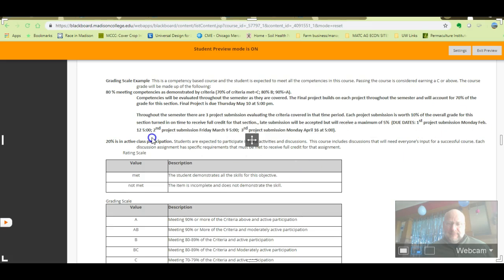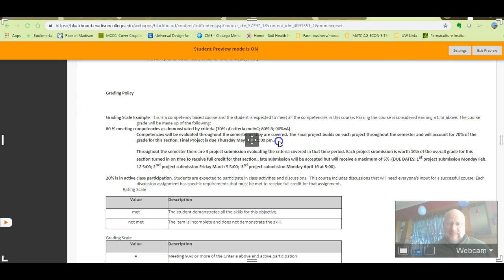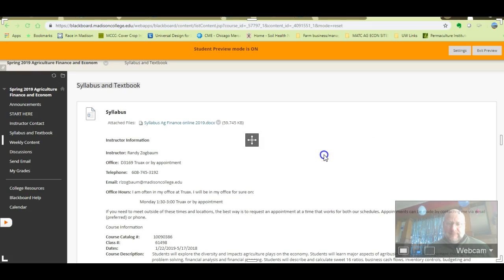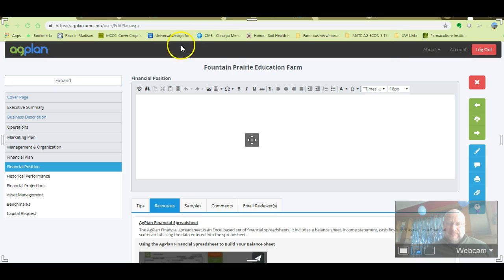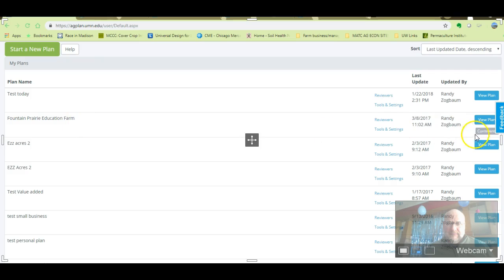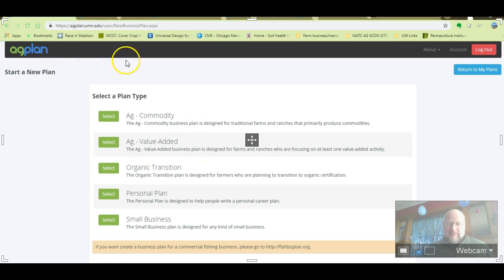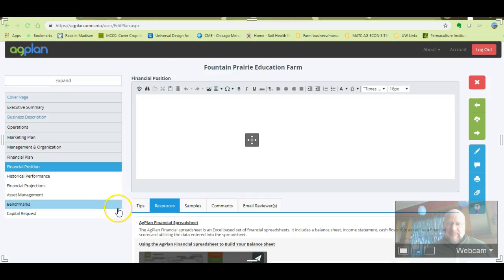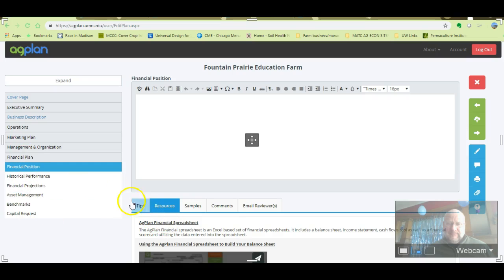2019 Week 1 Ag Finance